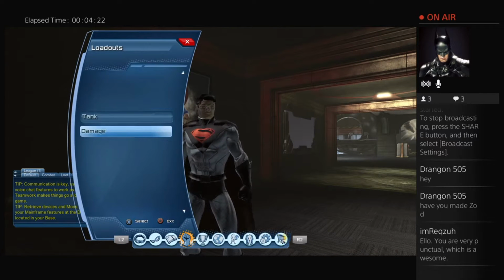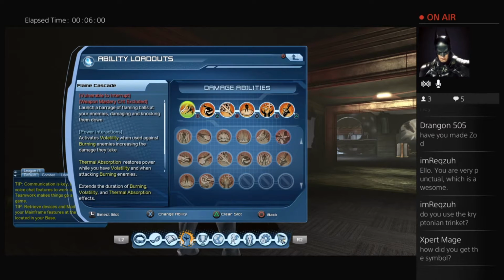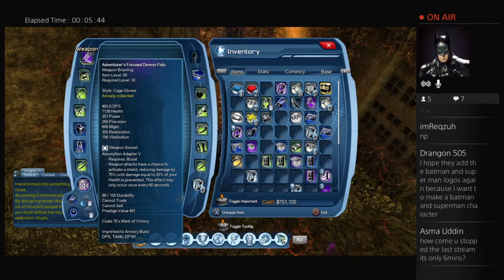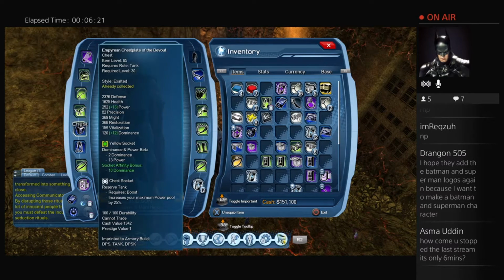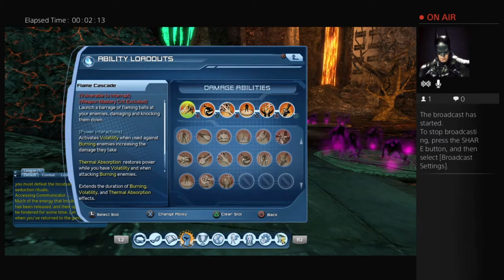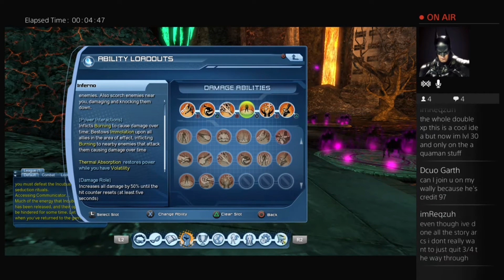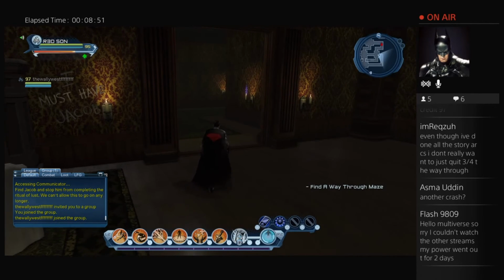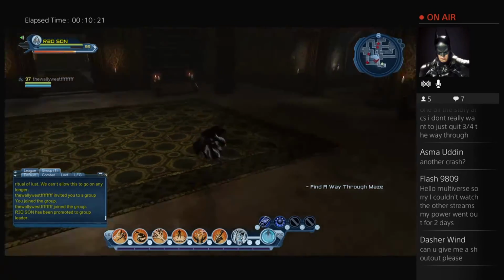DCUO Superman; Crashing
DCUO Video.
It is made up of Live streams that kept on crashing.